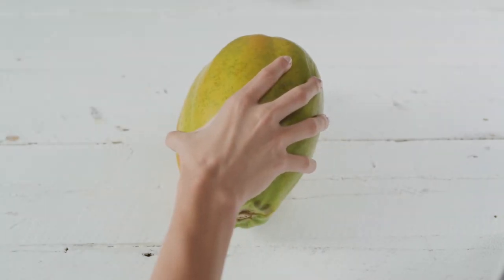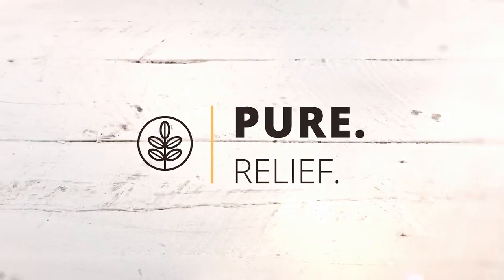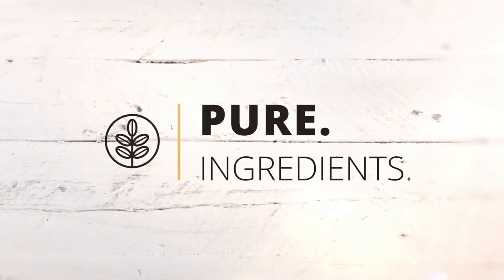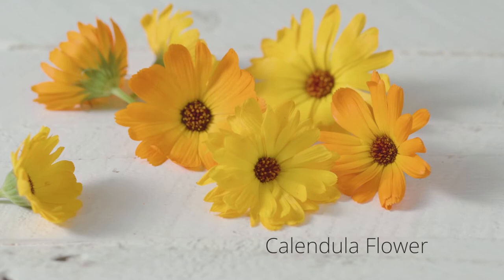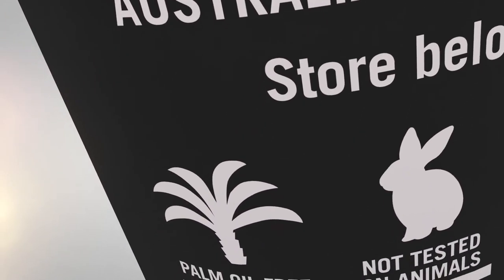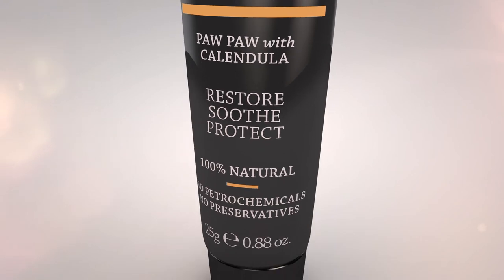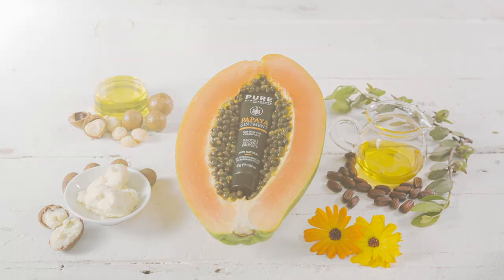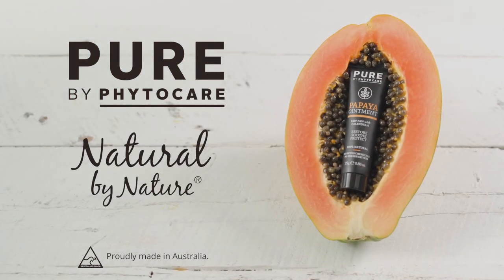PURE Papaya Ointment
Pure has all the healing benefits of paw paw but is also formulated with high concentrations of only 100% natural, skin friendly ingredients, that replenish and repair dry, damaged skin. There’s nothing artificial, synthetic or unnatural in Pure.